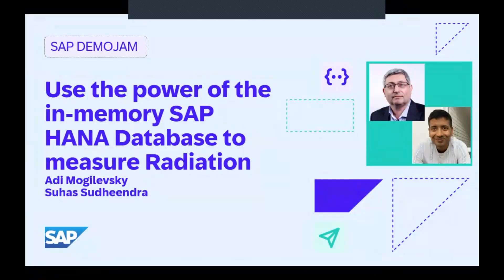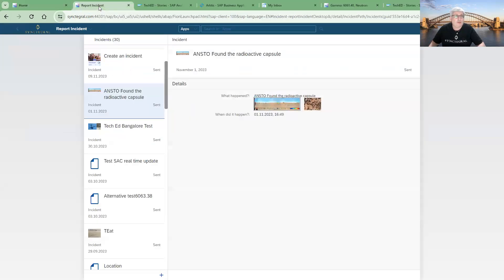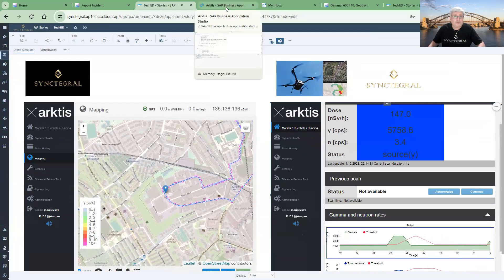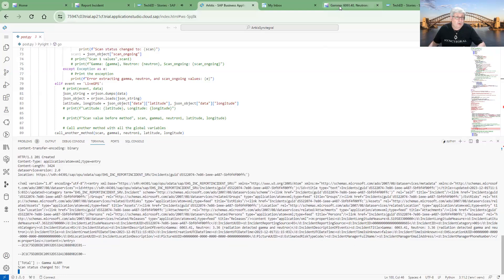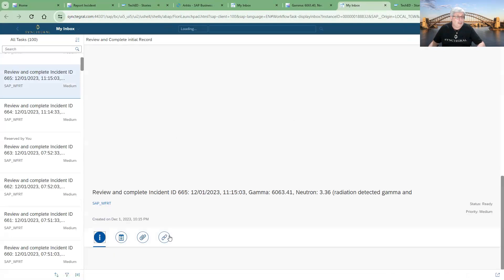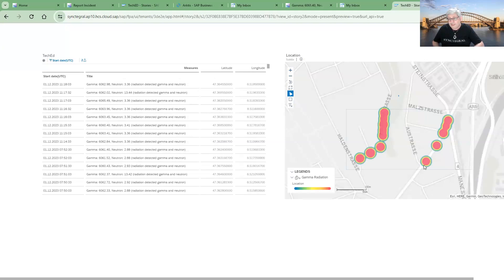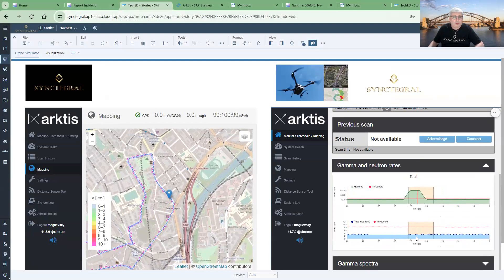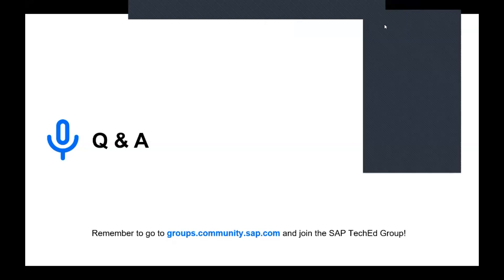SAP HANA Database used to measure Radiation, SAP TechEd DemoJam | SAP Community Series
Adi and Suhas, our third-place finalists at SAP DemoJam 2023, share with you their use case for SAP HANA Database and making the world a safer place.

Use the power of the in-memory Sycntegral SAP HANA Database to optimize Incidents creation based on measure Radiation by Drone payload ( manufactured hardware, software, and firmware by Swiss company Arktis 100% in Zurich)  and streaming GEO Location, time stamps and the measurements to the SAP S/4HANA via Python code based proprietary OData bases API and immediate exposure via SAP Analytics Cloud.

The turnkey solution included multiple SAP technologies, specifically SAP Labs Israel SAP BTP Business Application Studio Python Development capabilities, SAP Cloud Connector, SAP ABAP on Eclipse, ESRI integration within SAP Analytics Cloud, Fiori Launchpad Push Notifications, Fiori Workflow, and Fiori Inbox, as well as Arktis third-party IoT Drone API integration and triggered measurements streaming into SAP S/4HANA.

The SAP Community team bring to you the six finalist team demos for SAP DemoJam 2023! We are delighted to share the innovation with all of you, but especially to those of you who could not attend SAP TechEd Bangalore in person. Let’s recreate some of the amazing moments we had with these courageous and entrepreneurial finalists when on-stage as they now showcase their ideas once more for SAP Community. Six teams, six minutes each, two winning finalists, and zero slides!

By joining the session you will get a deeper insight into why SAP TechEd is the place where ideas get real!

Don’t forget to click on “Join Group” over in the SAP TechEd Group to stay in touch throughout the year and hear news and updates about this amazing event.